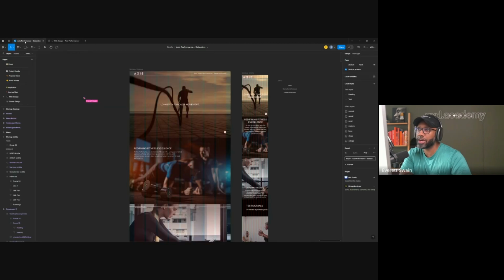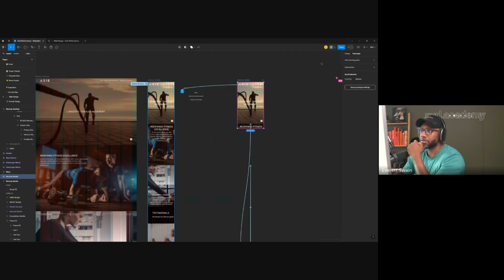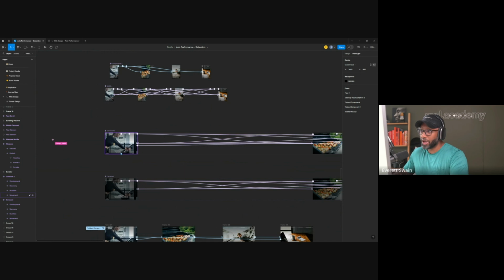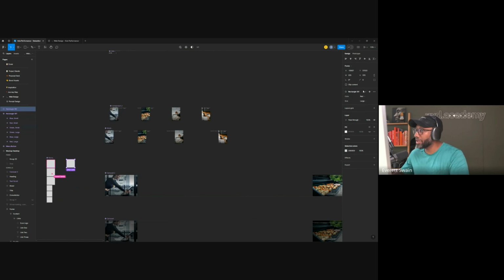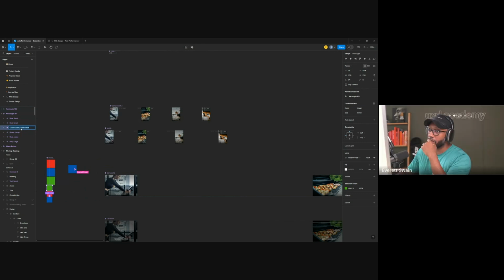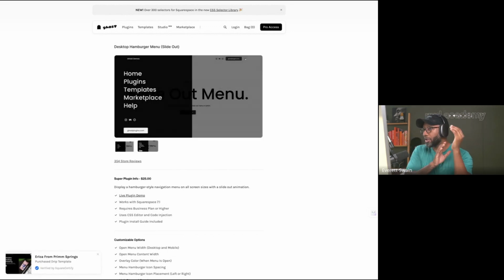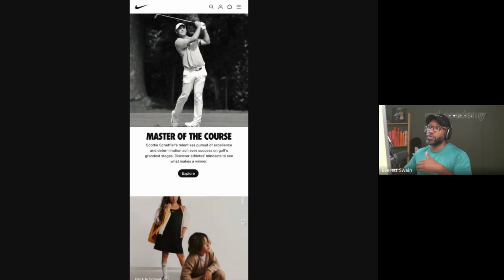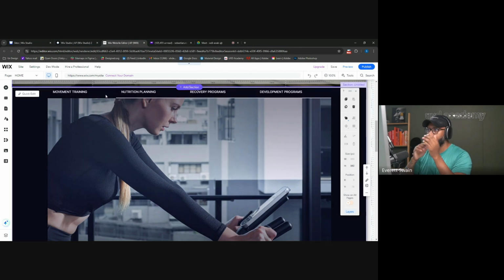Upskill-With-Us: Personal Upskilling Session #6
🛠️ Deep dive into the technical aspects of implementing UX designs! Watch a senior designer guide a mentee through common challenges in prototyping, component creation, and website builder platforms.
💻 Technical Implementation:

Figma component architecture
Mobile prototype configuration
Animation and interaction design
Website builder platform comparison
Navigation menu implementation

⚡ Platform Deep Dive:

Wix vs Wix Studio vs Editor X
Platform limitations and workarounds
Design file importing capabilities
Plugin integration challenges
Responsive design considerations

🎨 Design System Tips:

Component naming conventions
Property management
Variant organization
Animation timing
Mobile-responsive layouts

📱 Mobile Design Focus:

Navigation patterns
Screen size considerations
Menu interaction design
Content hierarchy
Responsive behaviors

Chapters:
00:00 Mobile Prototype Setup
04:15 Component Architecture Deep Dive
08:30 Animation Implementation
12:45 Navigation Menu Design
16:20 Platform Comparison Discussion
20:10 Wix Implementation Challenges
24:30 Mobile Design Patterns
28:45 Website Builder Limitations
32:15 Case Study Development
35:30 Next Steps & Portfolio Planning